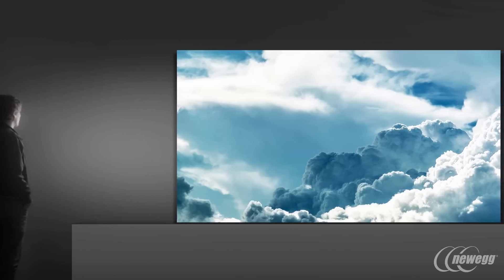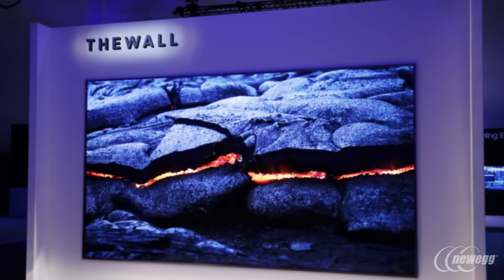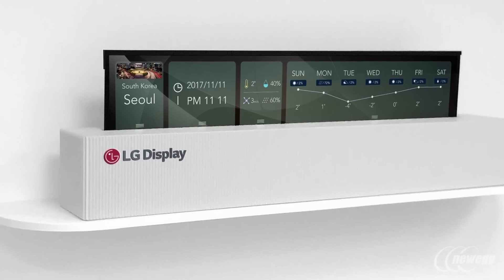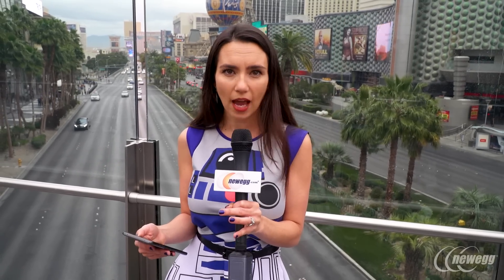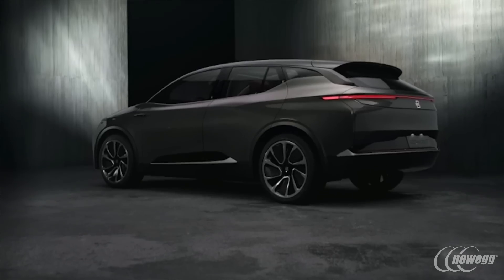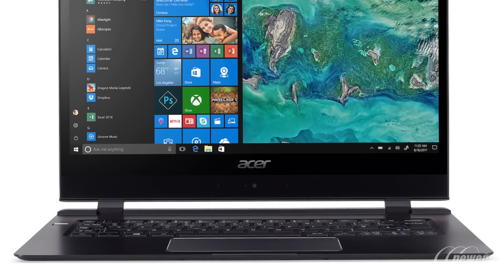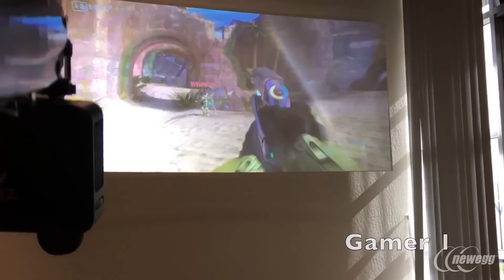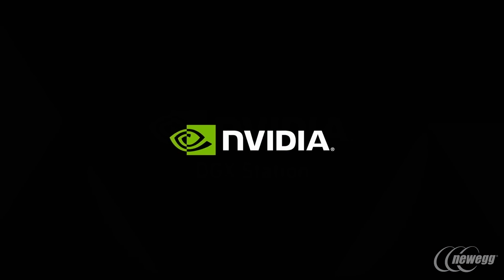CES 2018: Samsung`s The Wall, LG`s 65" Flexible Display, and Intel + AMD Partnership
Newegg is here at CES 2018, and we’re looking forward to playing with all the new technology! From Samsung’s Wall display to the world’s thinnest laptop, we’re going to bring you all the latest CES 2018 news. Check out Gamecrate’s CES 2018 page for constant updates, and enjoy the show!